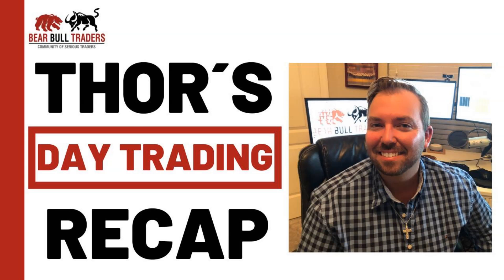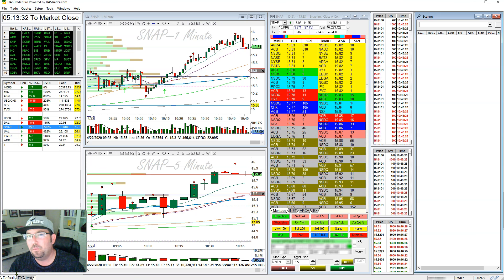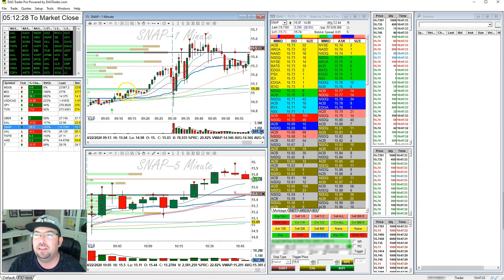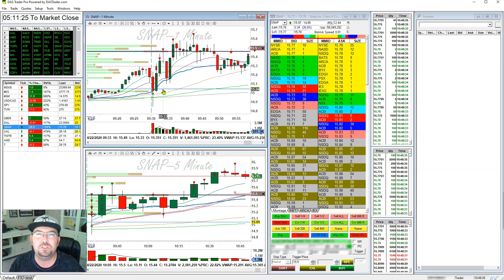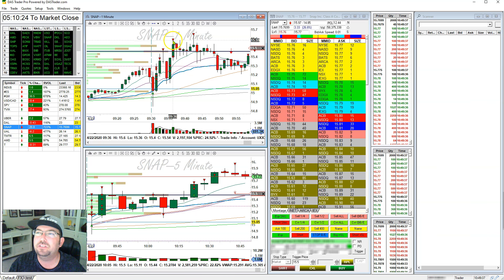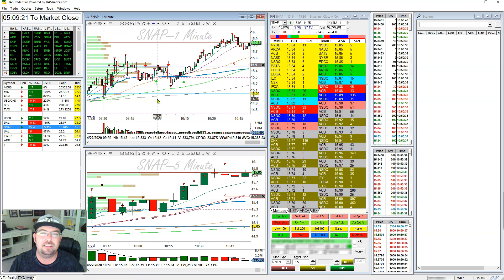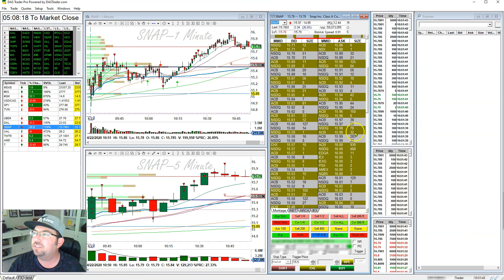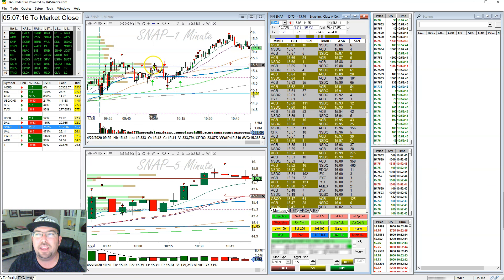How to Trade the Falling Angel Strategy by Thor